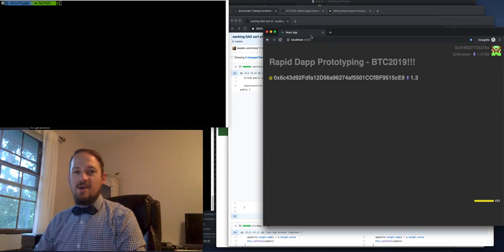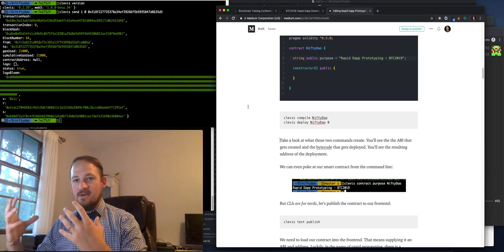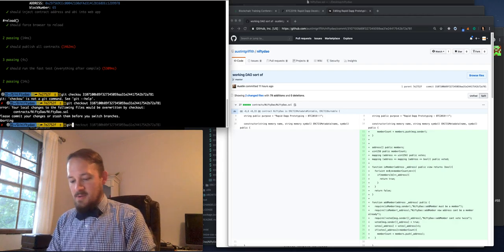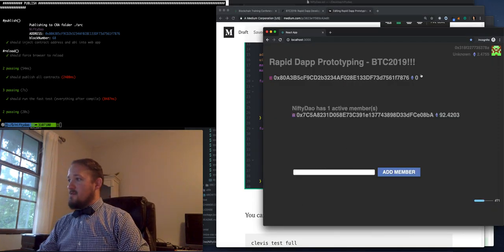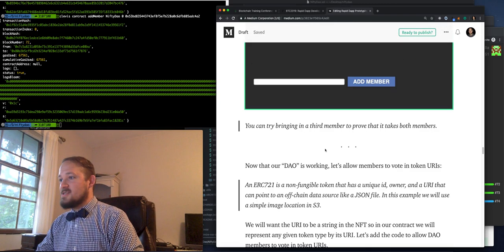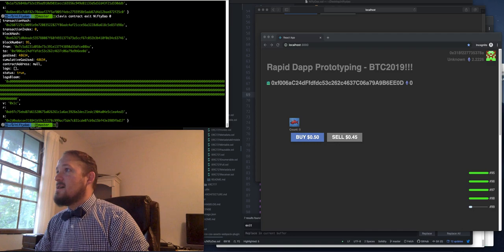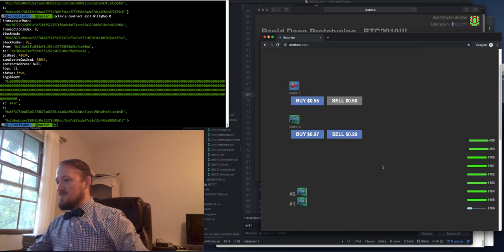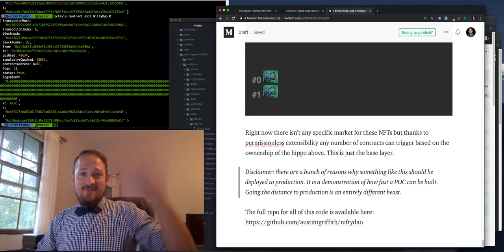Rapid Dapp Prototyping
This is a walkthrough of the curriculum of my workshop for the Blockchain Training Conference 2019 (BTC2019).